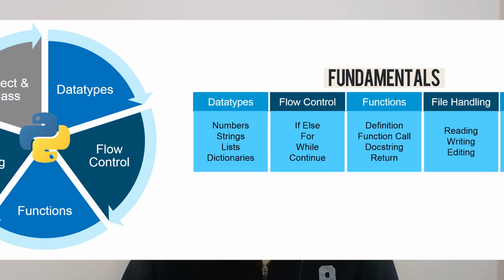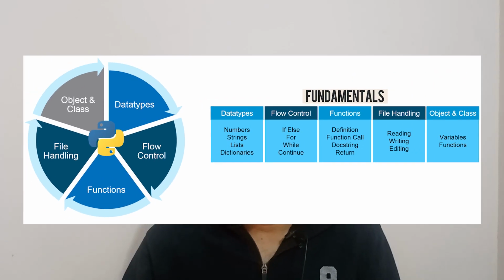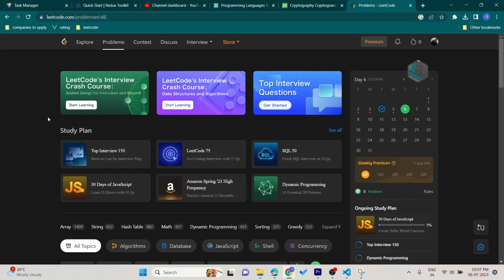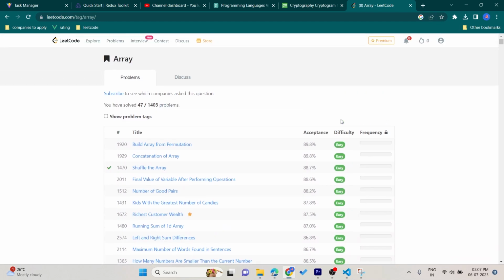How to learn programming as beginner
🚀 Ready to start your programming journey? This tutorial covers everything you need to know, from choosing the right language to hands-on coding exercises. Whether you're a beginner or brushing up your skills, join us on the path to programming mastery!